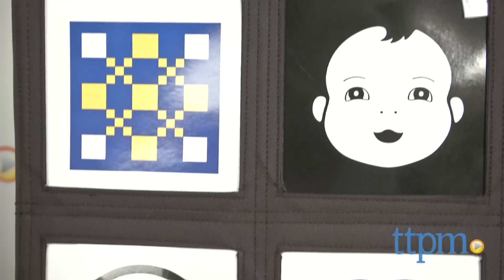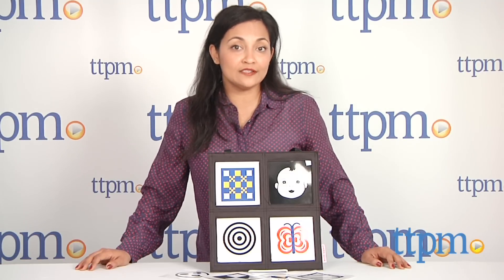Wimmer-Ferguson Car Seat Gallery from Manhattan Toy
Wimmer-Ferguson Car Seat Gallery. Hanging toy occupies baby in the car. For full review and shopping info

Product Info:
The Wimmer-Ferguson Car Seat Gallery is a hanging toy for use in the car. This toy comes with 10 interchangeable cards each depicting a series of graphics with contrasting colors. Each card is labeled with age ranges to suggest which graphic is ideal as baby grows. The nylon hanging gallery is easy to attach to the headrest of the car.